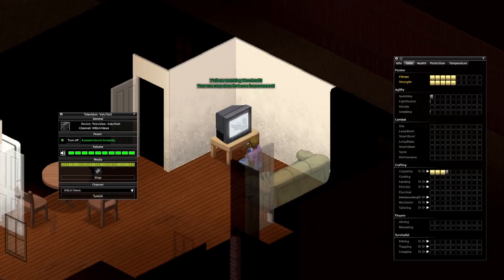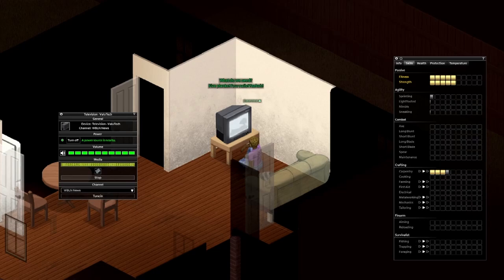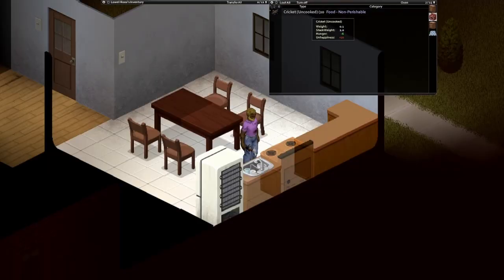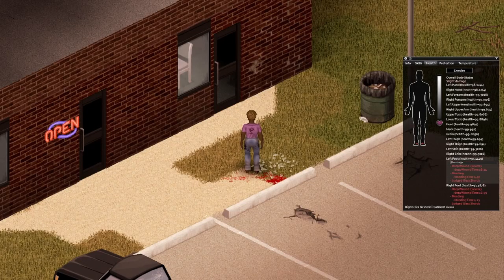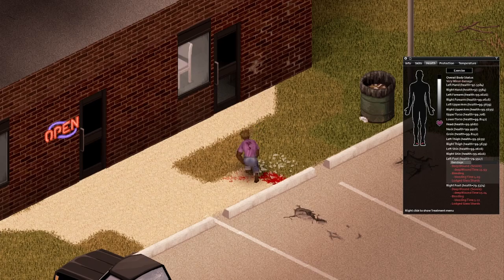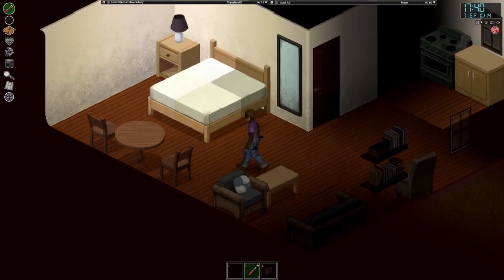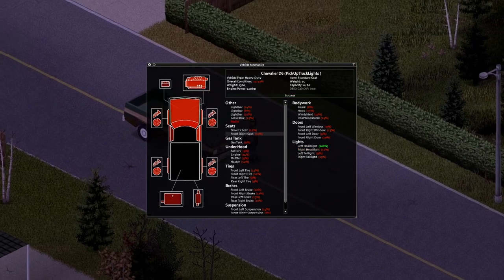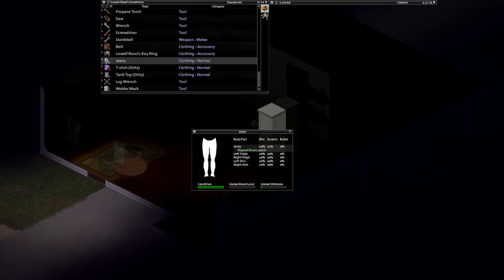Project Zomboid Beginners Guide 2022 Build 41: Training Skill Guide And Tips!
In this guide I will be showing you to best level up skills and also the best way to train up your skills in Project Zomboid Build 41 Multiplayer update!